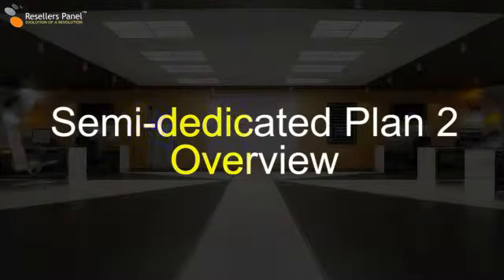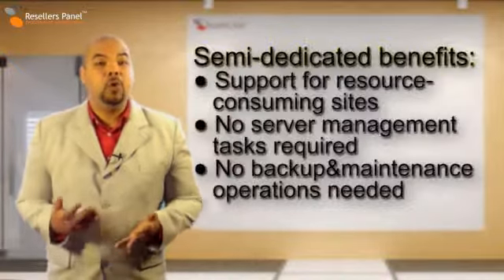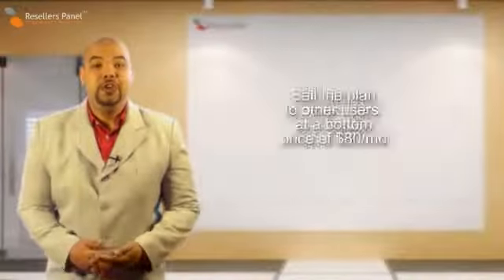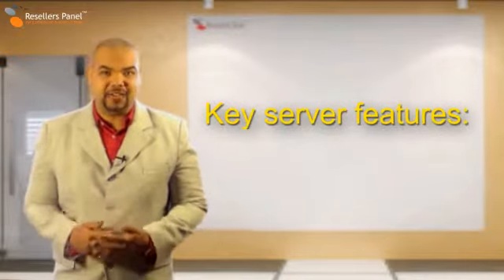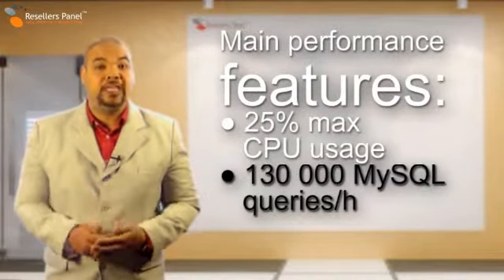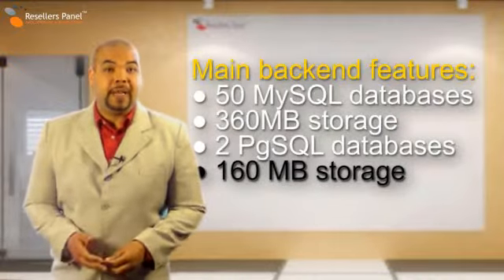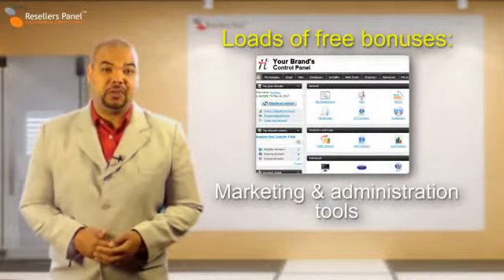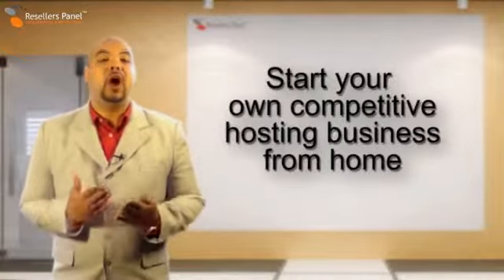Semi Dedicated 2 Server